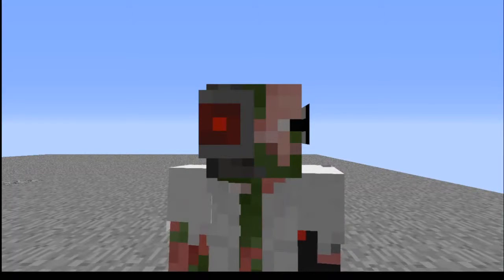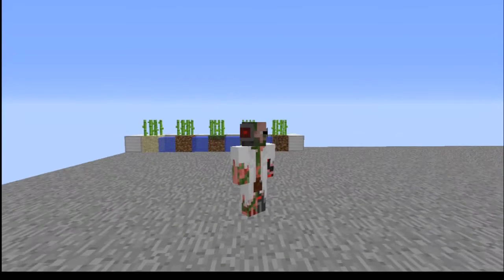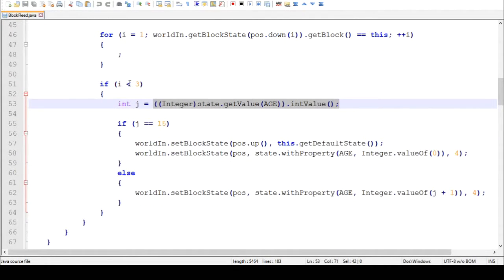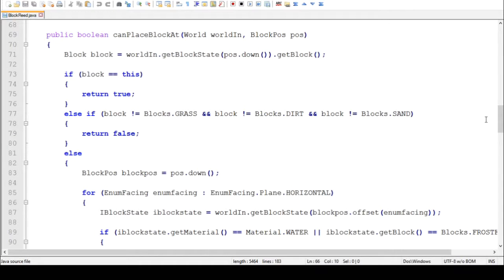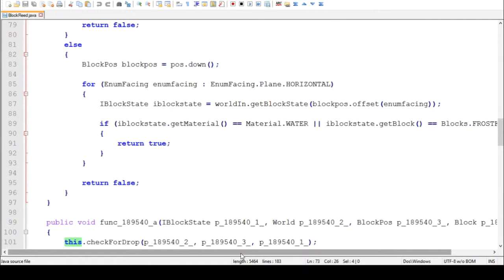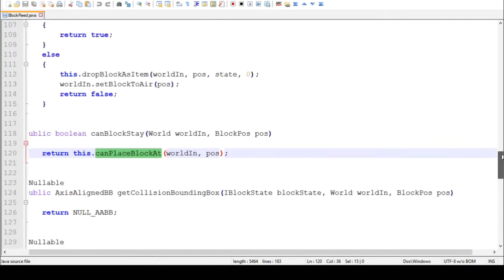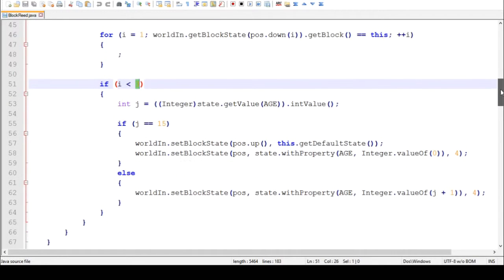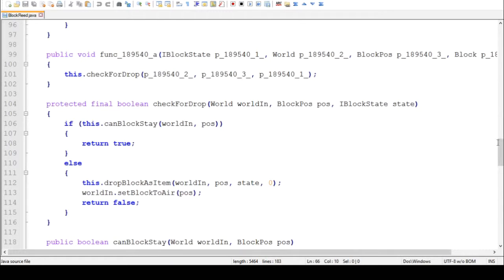Minecraft Myth Busting Episode #3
Episode 3 of my Minecraft Myth Busting series.

This series is much like the one done my XsumaVoid but I prove/disprove the myth by looking into the code of Minecraft.